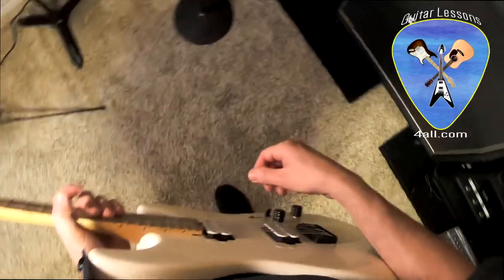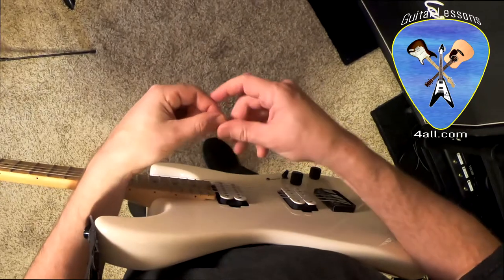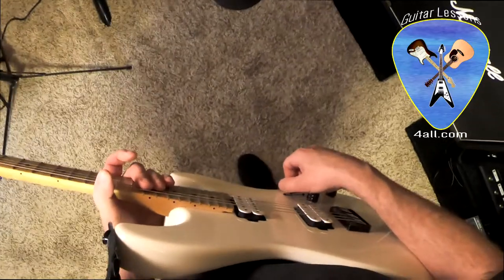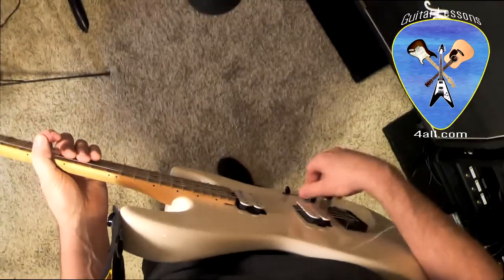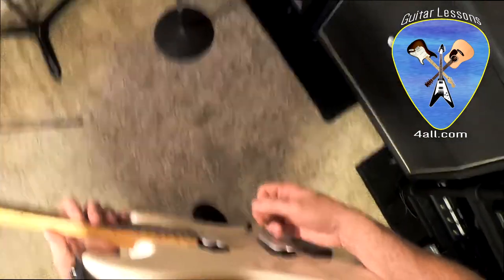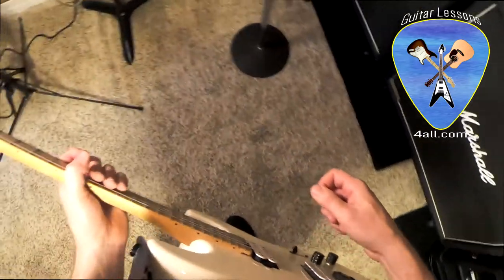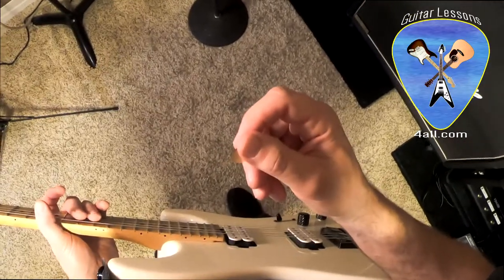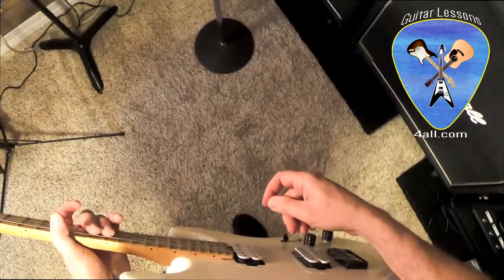How to Alternate Pick Fast POV. Leading Edge Versus Trailing Edge. How do you alternate pick?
In this video, I used my Go Pro, using point of view, so you can really see the differences between the two different picking techniques and you can see it how I see it. I tried to not to move too much as the camera was mounted to my head, so hopefully you won't get seasick when I move too much. I also go over the type of guitar pick I use and why I prefer Ultex picks.